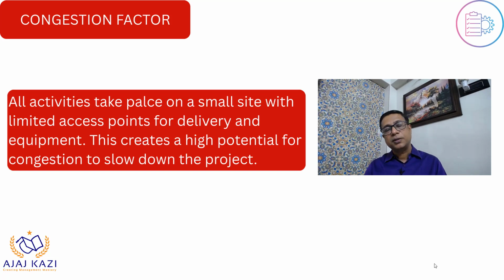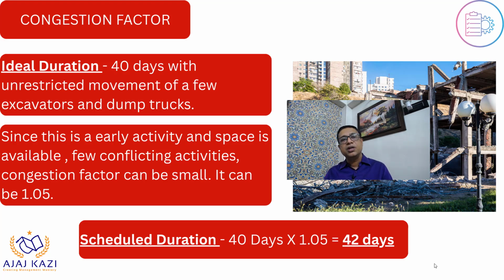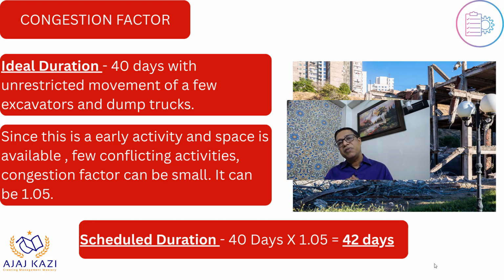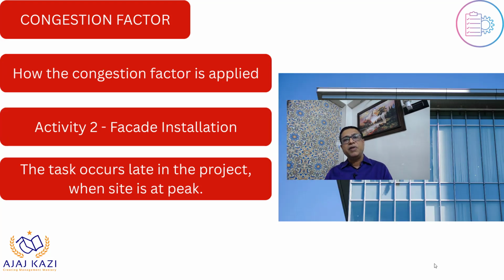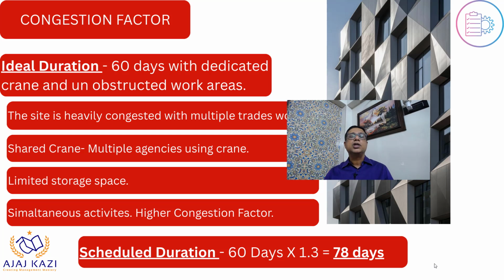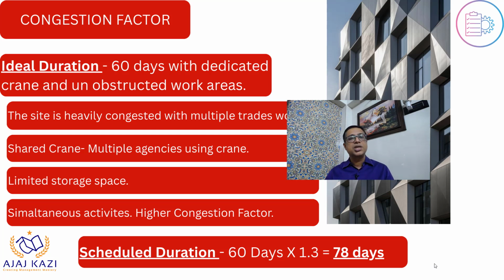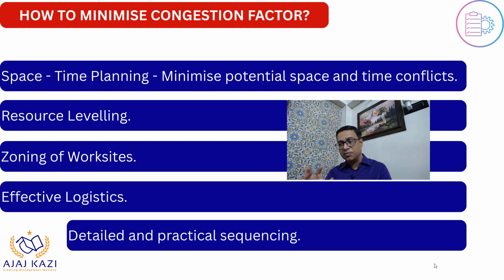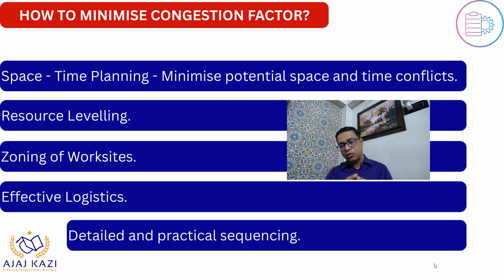What is Congestion Factor in Construction Schedule? I Ajaz Kazi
What is the Congestion Factor in Construction Schedule. Most people are unaware and get into trouble in completing the project as per schedule. This Video will help in building realistic schedules considering congestion factor.

Put in your request for course on Good Installation Practices in HVAC.